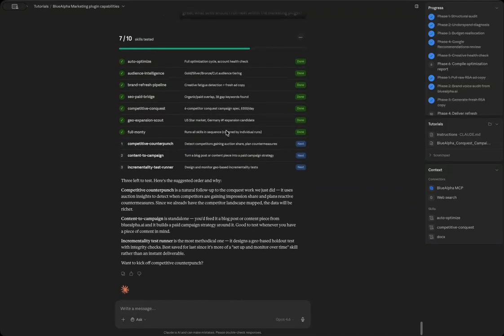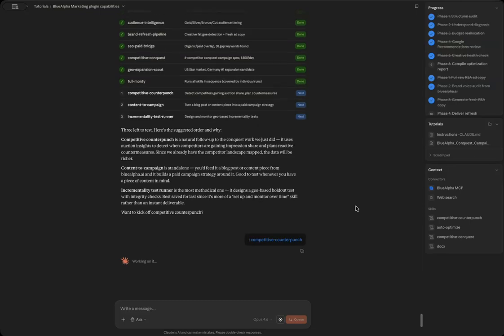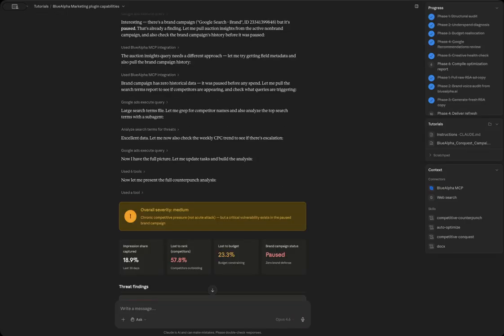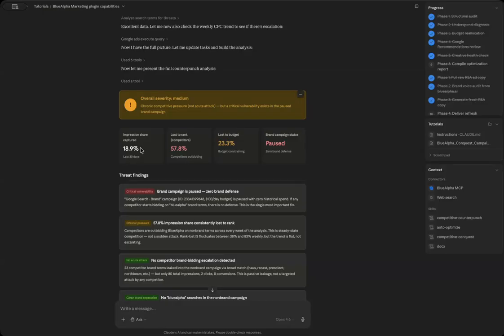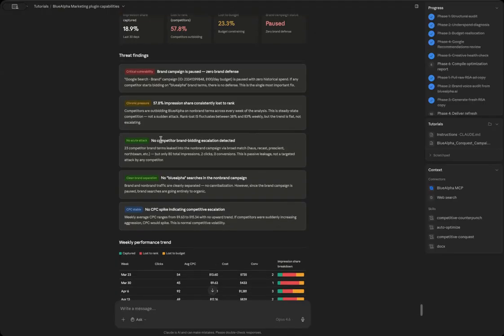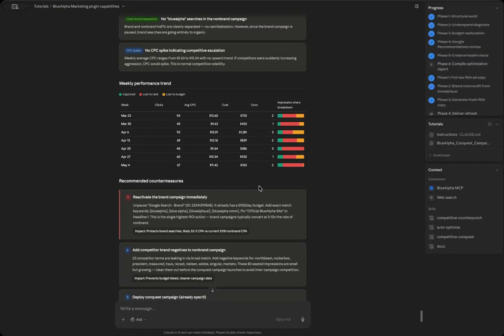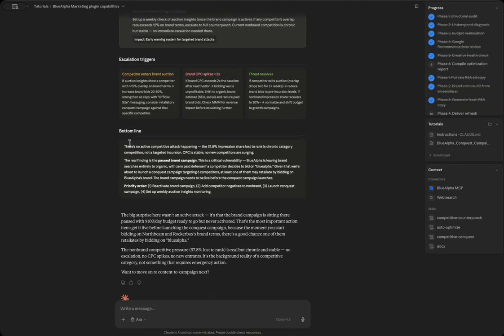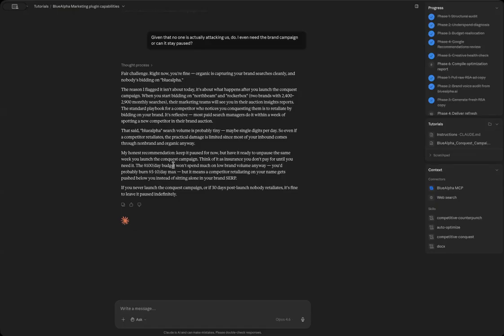Defend Your Google Ads Brand Terms with Claude | BlueAlpha Demo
Live walkthrough of the BlueAlpha competitive-counterpunch skill. Eighth tutorial in the series, running immediately after competitive-conquest in the same conversation. The skill detects when competitors are gaining auction share on your brand, assigns a severity level, and builds a proportional defense plan.
The biggest finding wasn't an active attack. It was a paused brand campaign with a $100/day budget that had never been activated, leaving BlueAlpha's brand searches entirely to organic with zero paid defense. With a conquest campaign about to launch targeting six competitors, at least one of them will notice and retaliate by bidding on "BlueAlpha" within a week. The brand campaign needs to be ready before the conquest campaign goes live.
Key metrics: 18.9% impression share captured, 57.8% lost to rank (competitors outbidding), 23.3% lost to budget. CPC stable between $9.63 and $15.34 with no upward trend. 23 competitor brand terms leaking into the nonbrand campaign via broad match, but only 80 impressions, 2 clicks, zero conversions. Severity: MEDIUM (chronic pressure, not acute attack, but a critical vulnerability in the paused brand campaign).

📌 What's covered:
0:00 – Series recap (8th of 10 skills)
0:57 – Invoking /competitive-counterpunch (no widget, carries context from conquest)
1:33 – Data gathering: brand campaign check, auction insights, search terms, CPC trends
2:52 – Severity assessment: MEDIUM (4 headline metrics)
3:18 – Five threat findings (critical vulnerability, chronic pressure, no acute attack, clean brand separation, stable CPC)
5:07 – Weekly performance trend table (7 weeks)
5:46 – Four recommended countermeasures
6:24 – Escalation triggers (15% overlap, 2x CPC spike, threat resolution)
6:45 – Bottom line summary
7:00 – Follow-up: "Do I even need the brand campaign?" (strategic nuance on timing)

The BlueAlpha Marketing Plugin connects Claude directly to the Google Ads API via MCP. One sign-in, no developer tokens. Ten skills that follow the same loop: Analyze, Decide, Act.